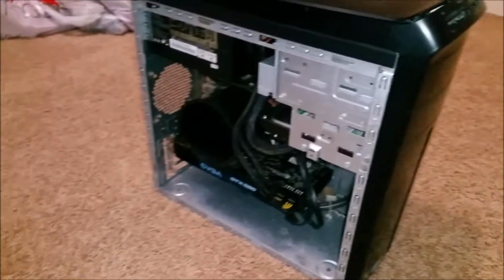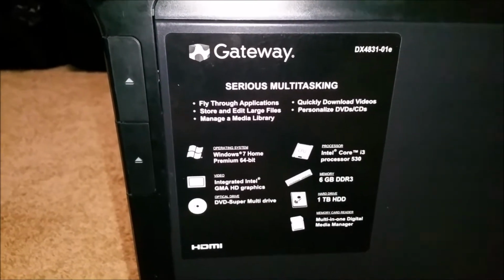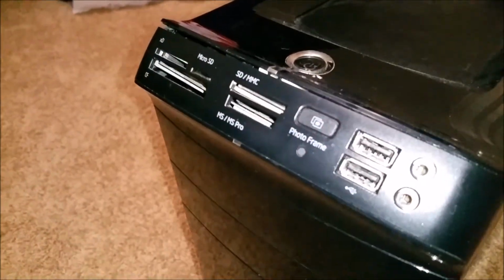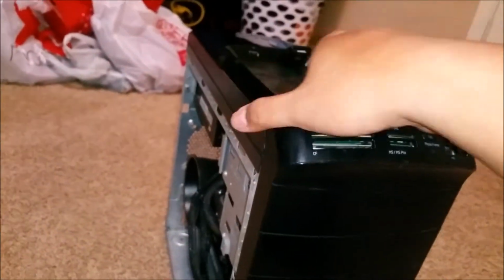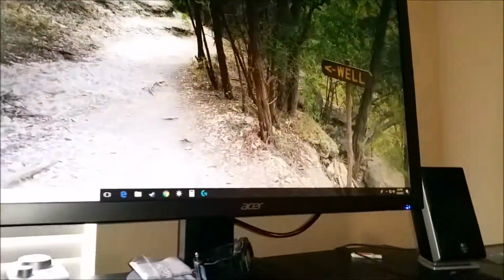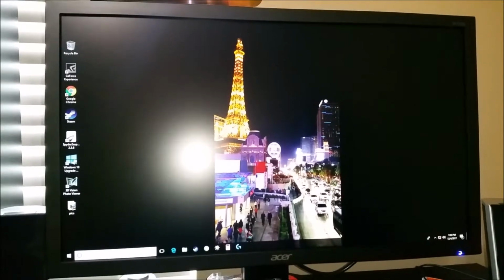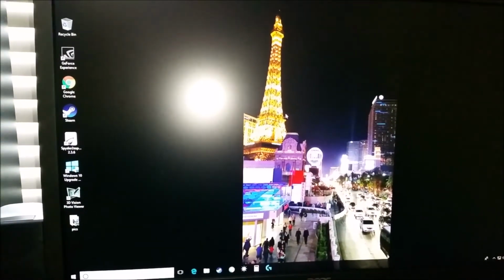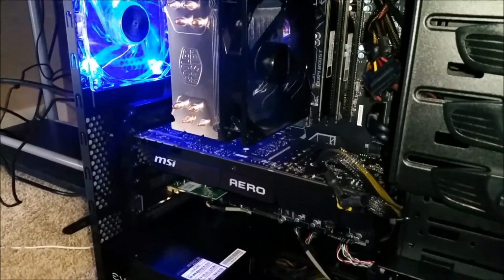Powerspec G314 Best Gaming PC under $1000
PowerSpec G314 Desktop Computer; Intel Core i5-7600K Processor 3.80GHz; NVIDIA GeForce GTX1070 8GB GDDR5 VR Ready; 16GB DDR4-3000 RAM; 480GB Solid State Drive